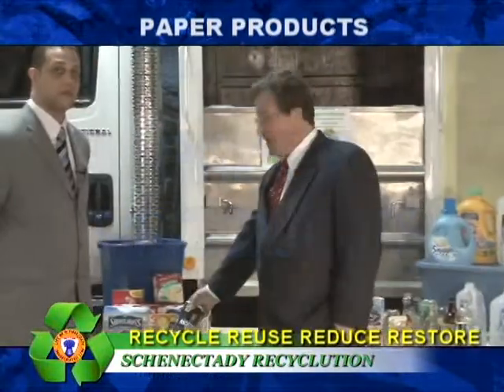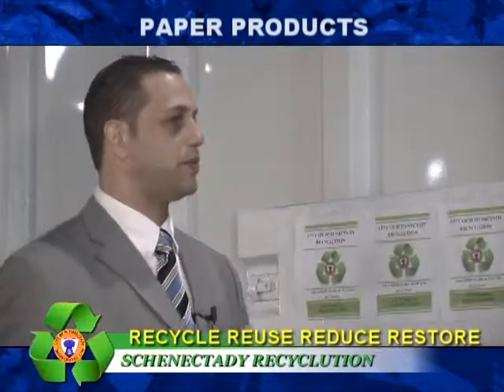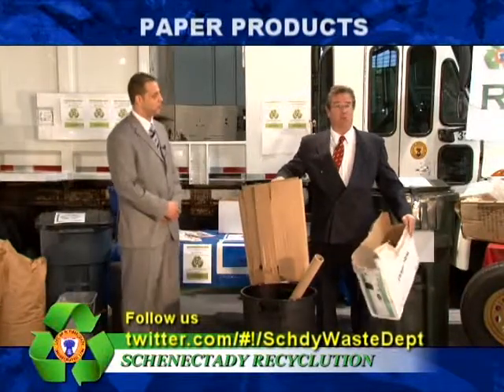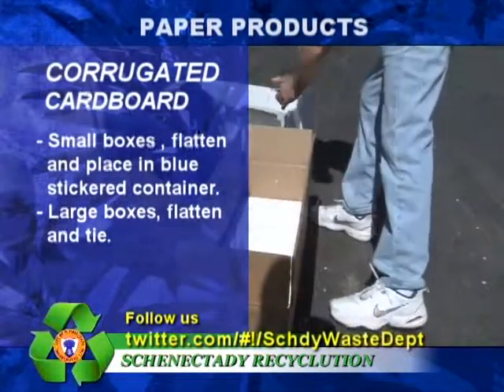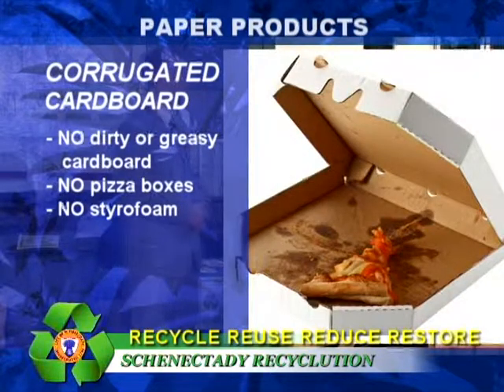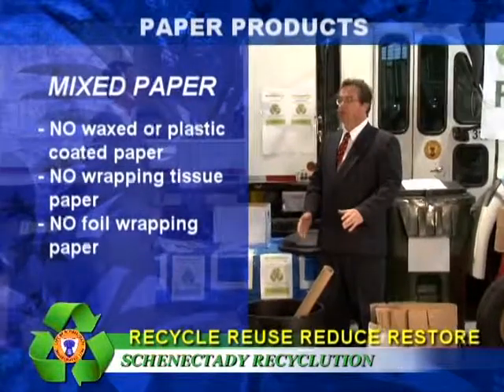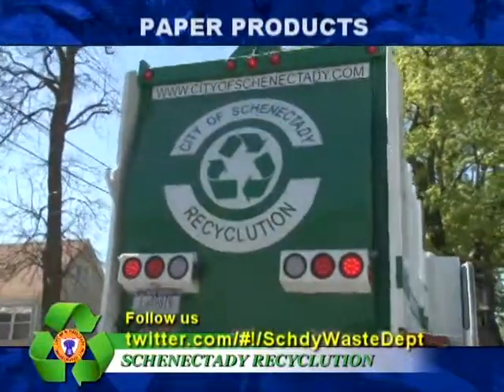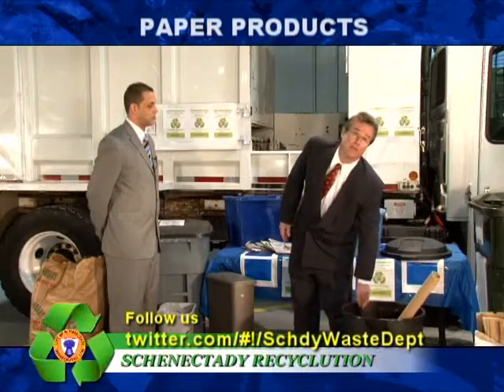City of Schenectady Recycling Program Paper Products